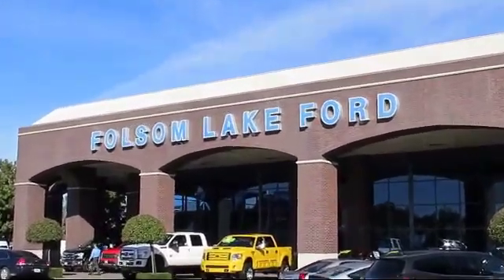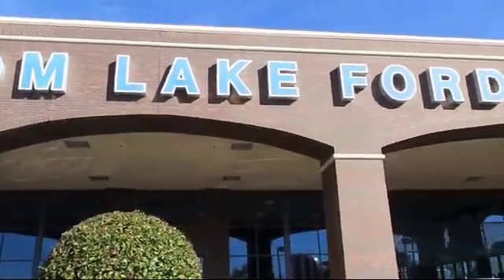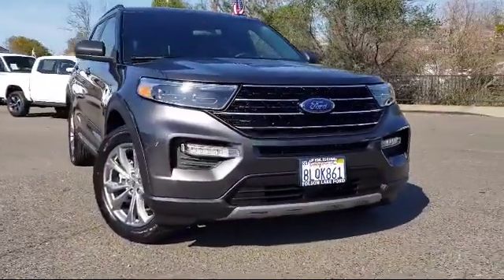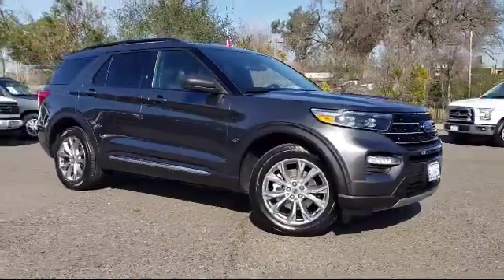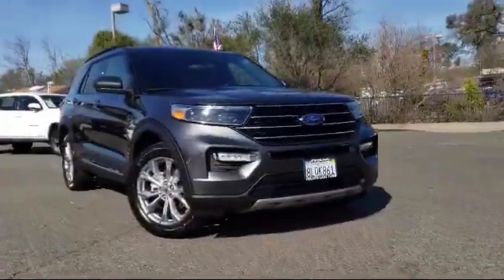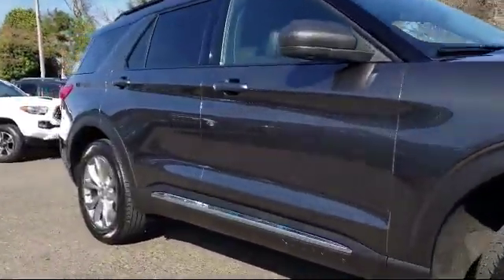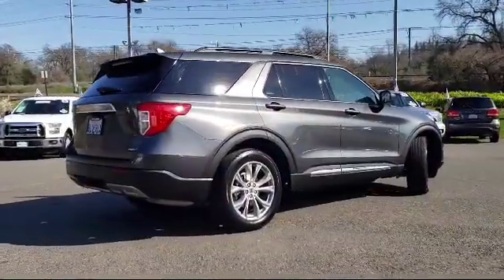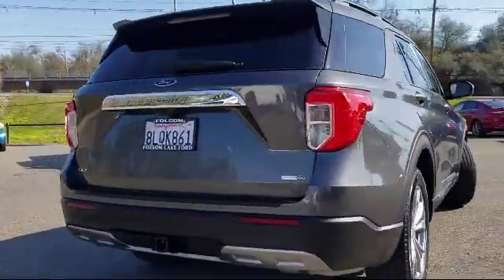2020 Ford EXPLORER Sport Utility XLT Folsom Sacramento Roseville Elk Grove El Dorado Hills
2020 Ford EXPLORER Sport Utility XLT Stock Number: R200072 Vin:1FMSK8DH7LGA63489.

12755 Folsom Blvd.